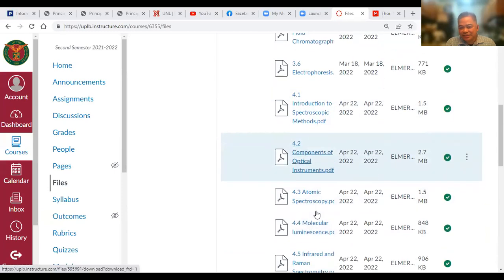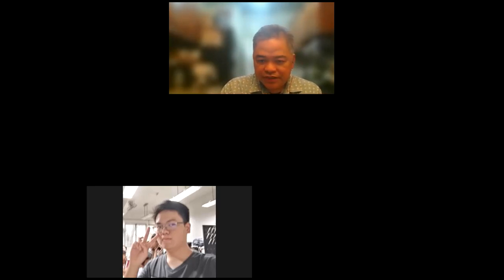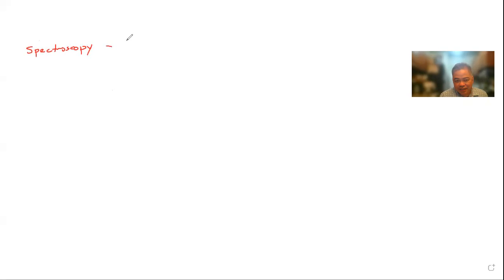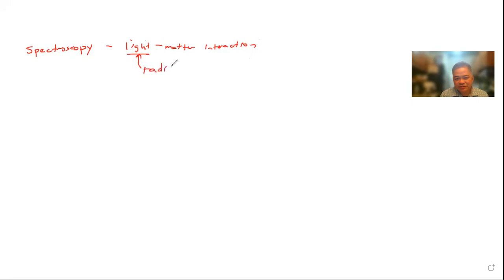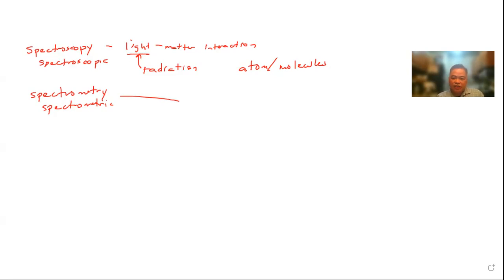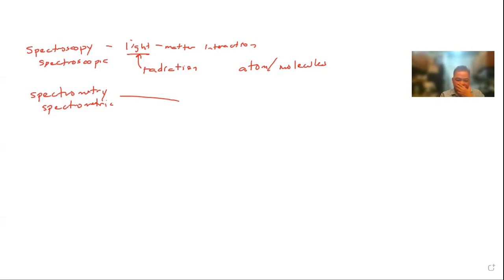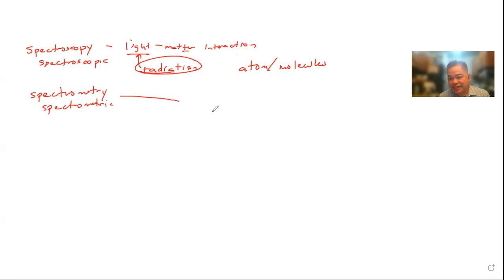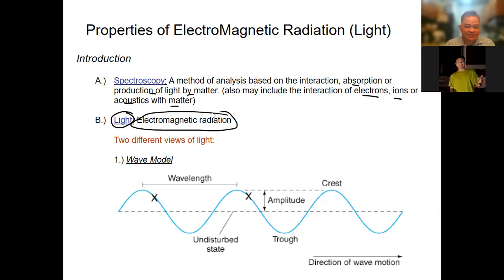Instrumental Analysis. Spectroscopy Part 1.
Chem 137 lecture delivered on 042222. Topic include Spectroscopy (Introduction Part).